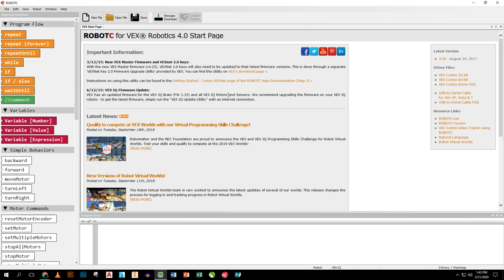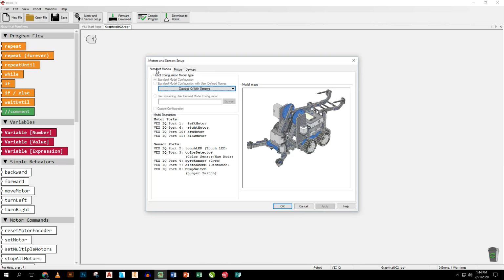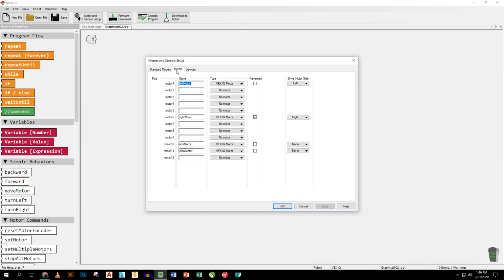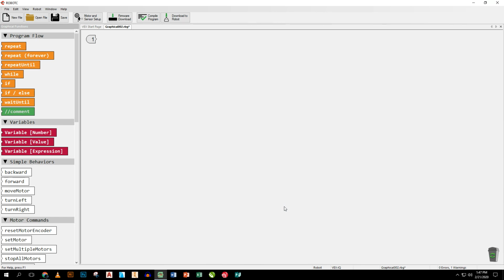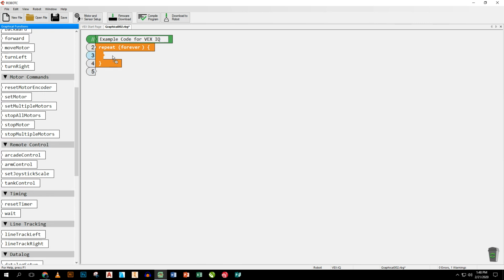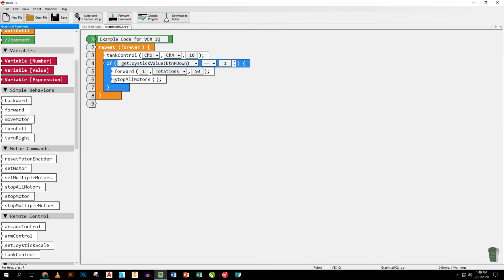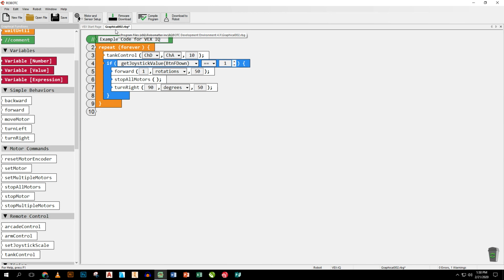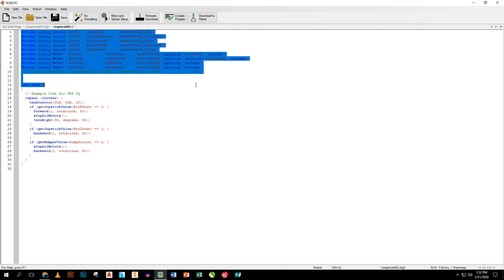RobotC Graphical User Interface (GUI)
Legacy VEX IQ RobotC interface general explanation. This is not a full tutorial but only a simple overview. This is intended for education only.